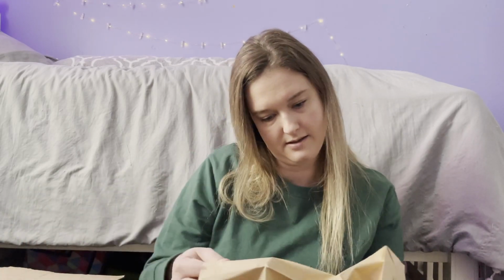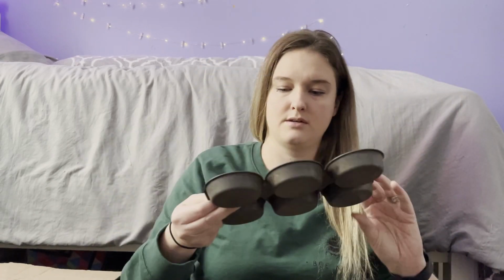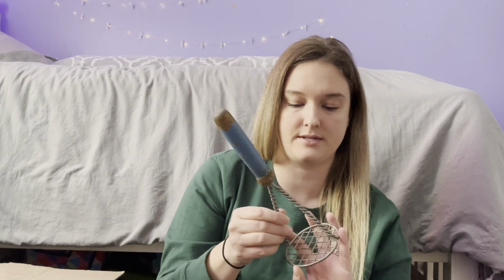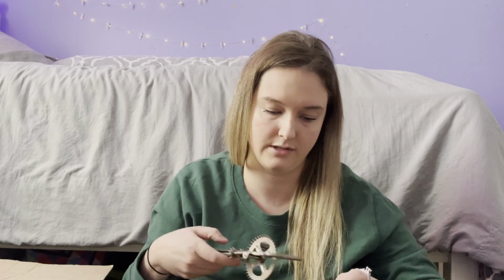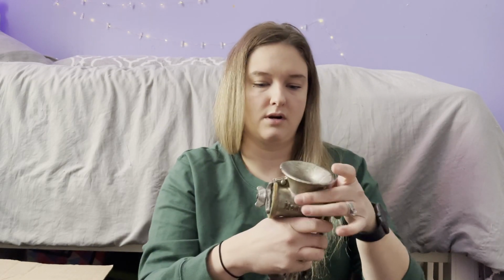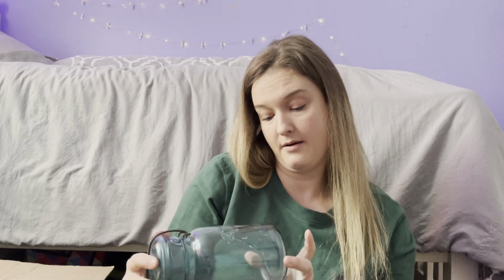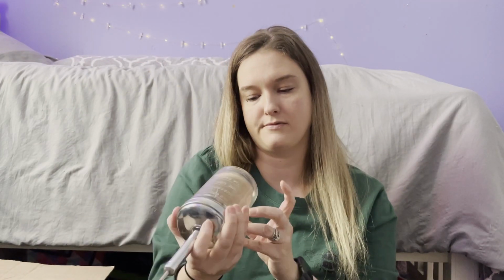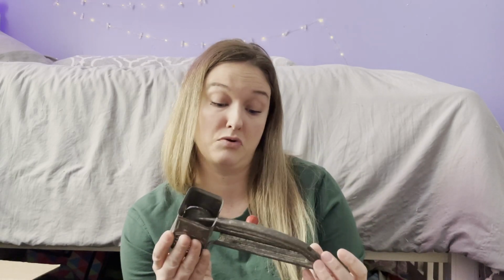Price COMPARISON eBay Vs Antique Store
Enjoying our snow day away from the shop; we went through a box of antique kitchen gadgets that were donated by one of our awesome customers! Thank you Tammy for thinking about The Cellar Door; we got some amazing items!

The Cellar Door is an awesome brick and mortar shop in the small town of Belvidere, NJ which specializes in antiques, vintage, gifts, boutique items, home decor and unusual finds! You can check us out on Facebook and Instagram @thecellardoormarket or come see the shop @ 400 Water Street, Belvidere, NJ 07823.